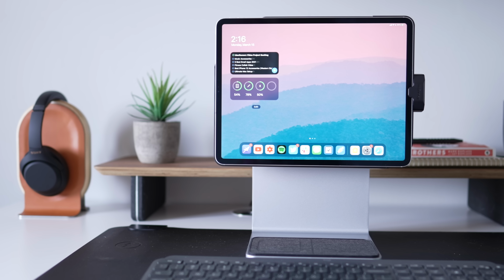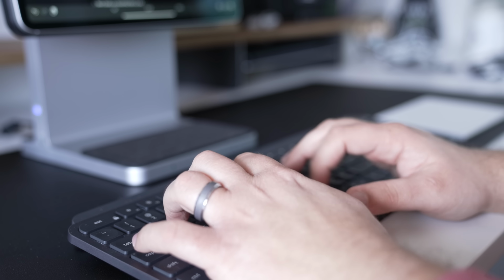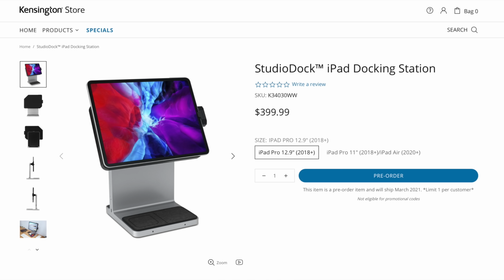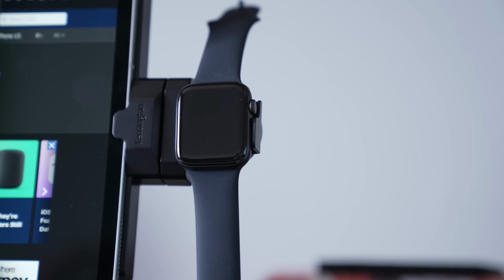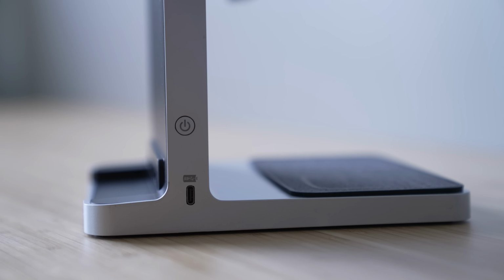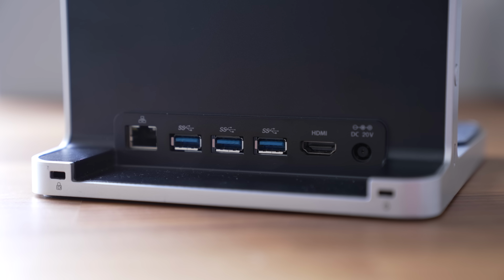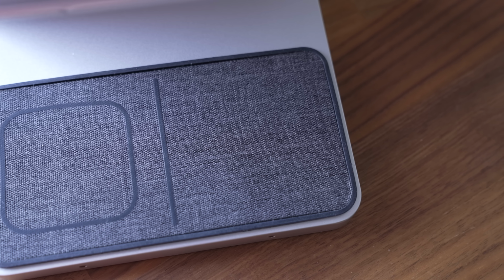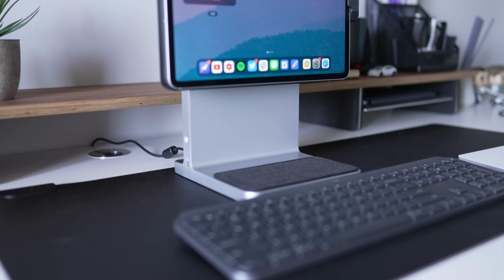Kensington Studio Dock | Best iPad Pro Accessory?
Kensington in February began accepting pre-orders for the StudioDock docking station that it released for the iPad Pro, and now those StudioDock orders have started arriving to customers. We picked up one of the new StudioDocks to see if it's worth the high purchase price for an iPad workflow.

Kensington Studio Dock